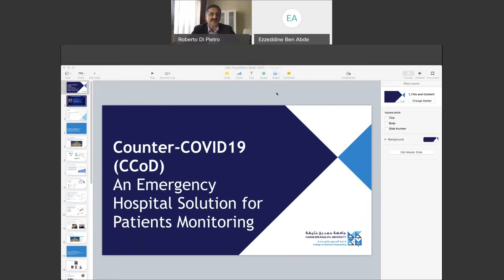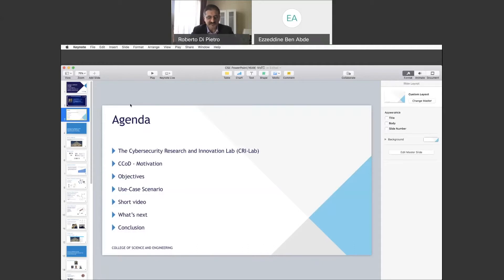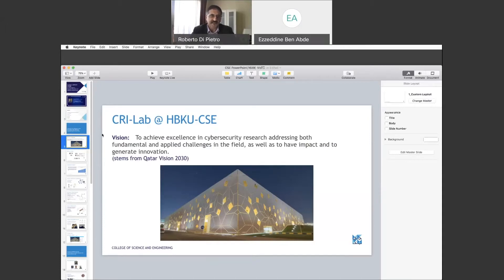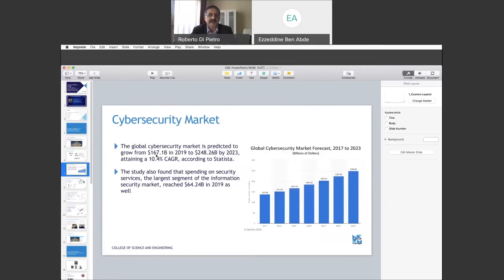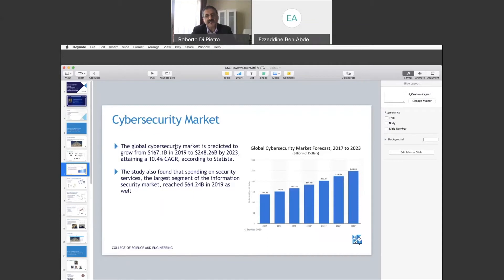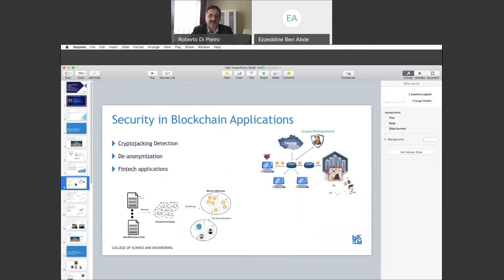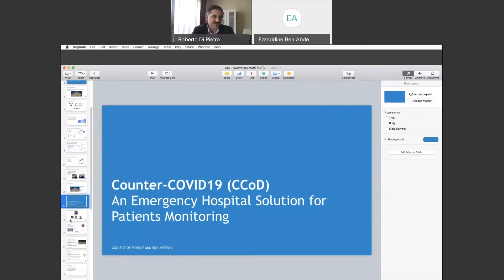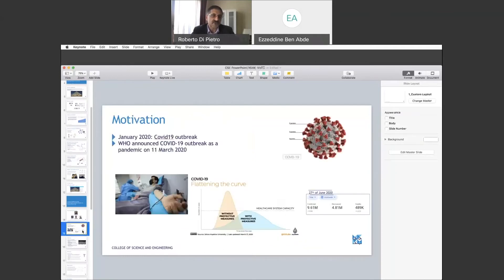Emergency Response for COVID 19